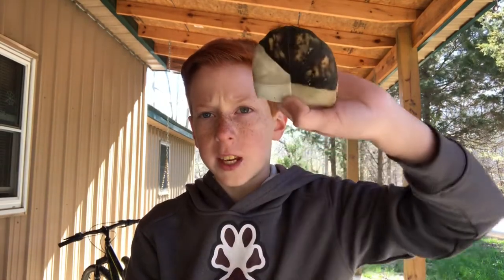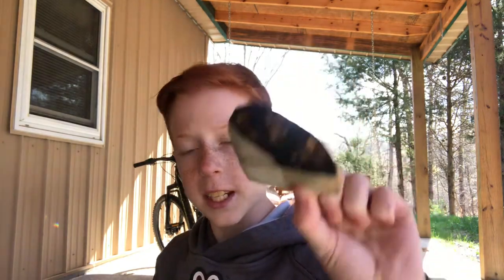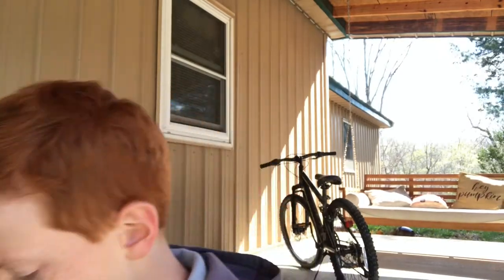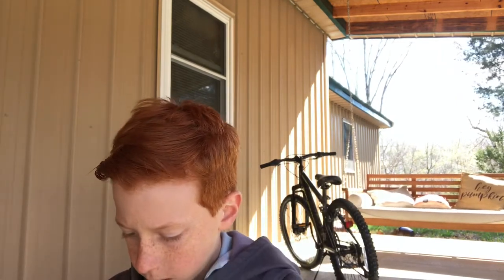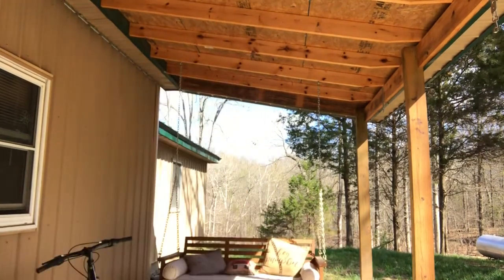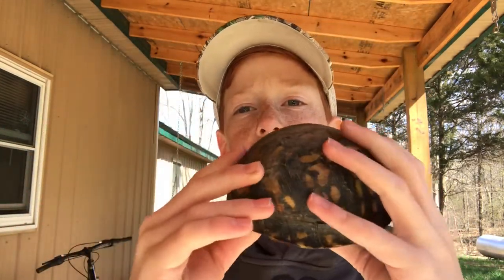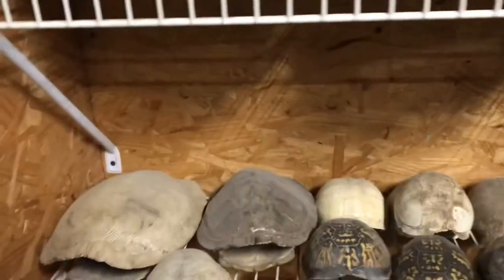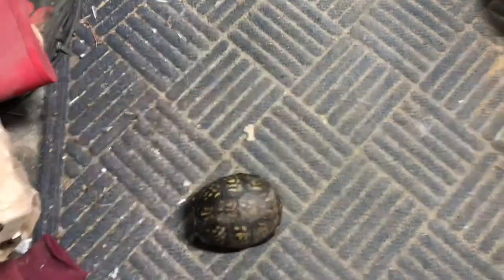How to preserve a turtle shell.